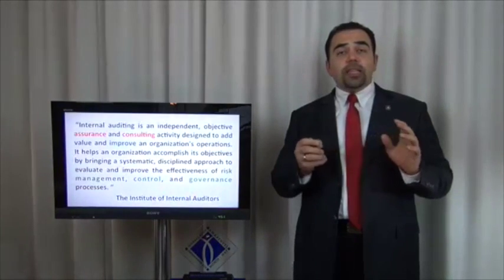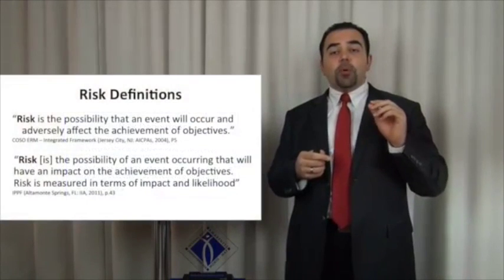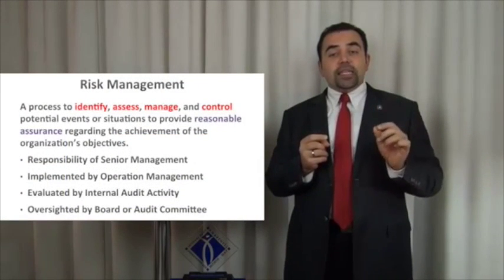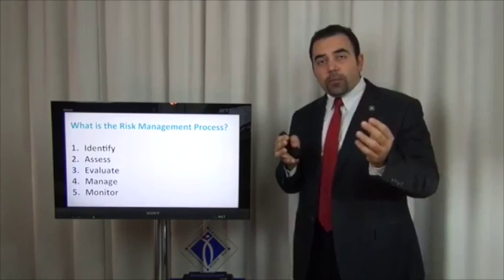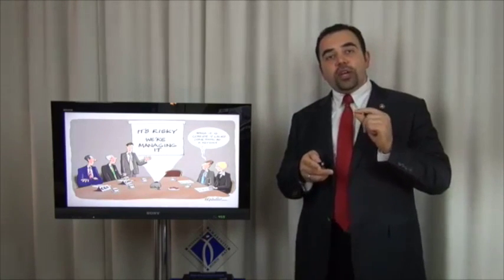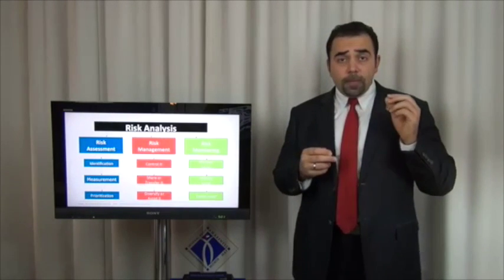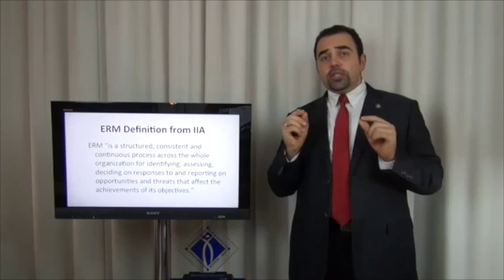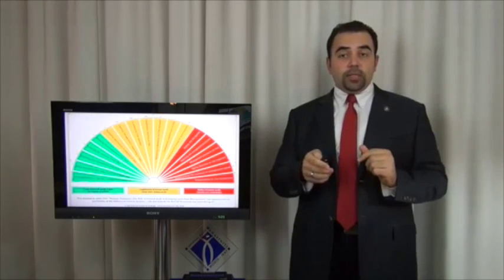CIA Part1 - Risk Management